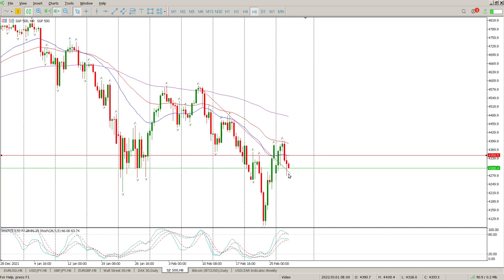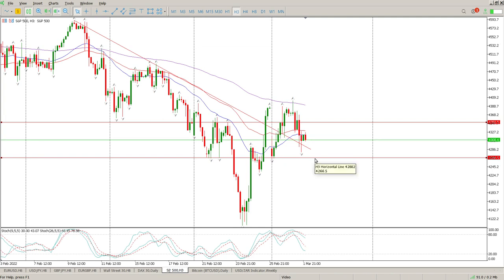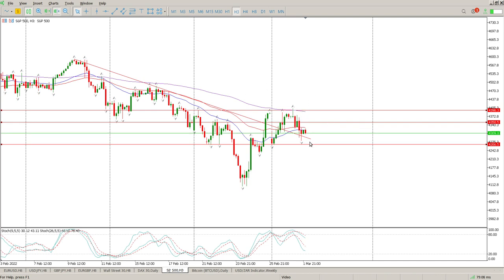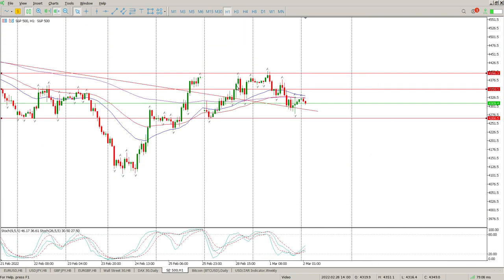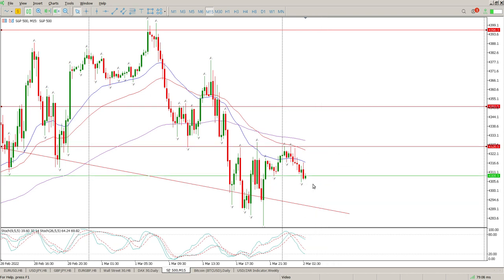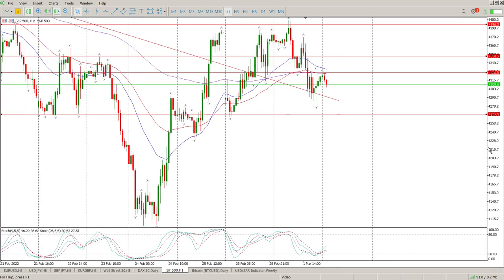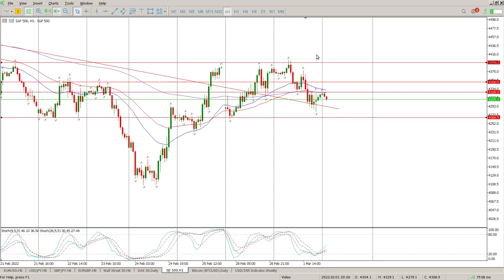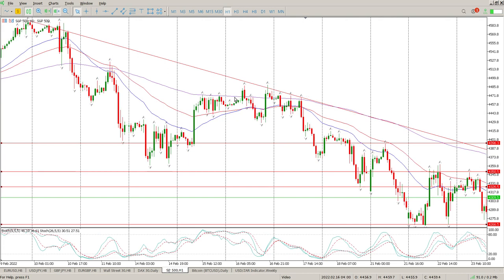S&P 500 Today 2 March 2022 Technical Analysis. Daily market analysis